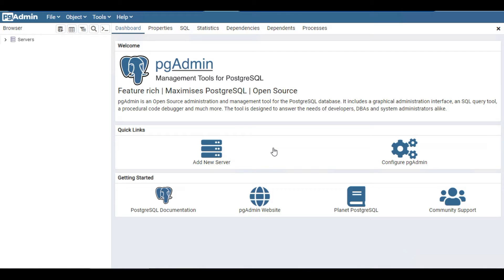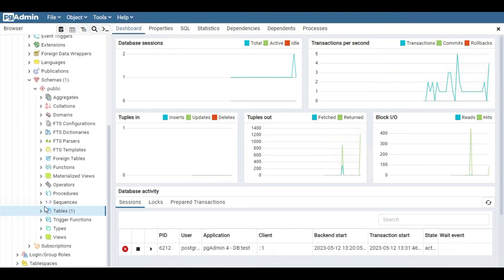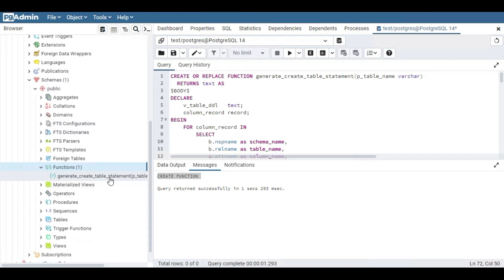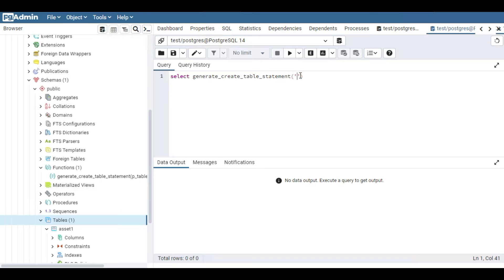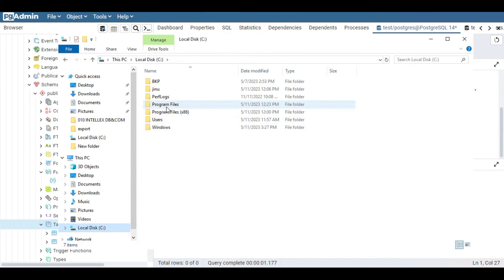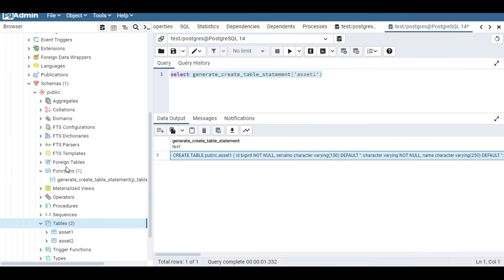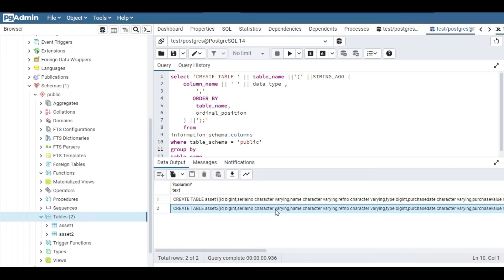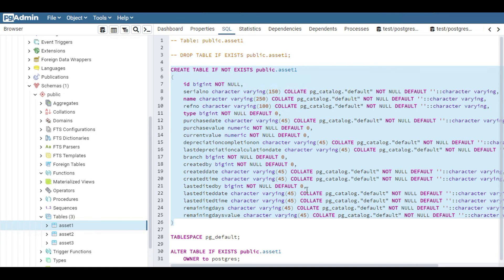Generate the "create table" sql statement for an existing table in postgreSQL 3 Ways